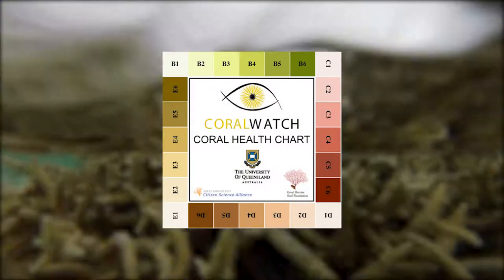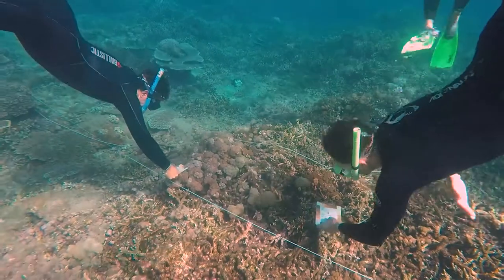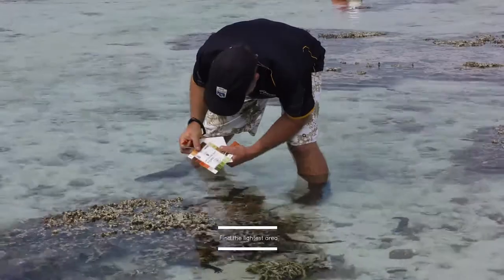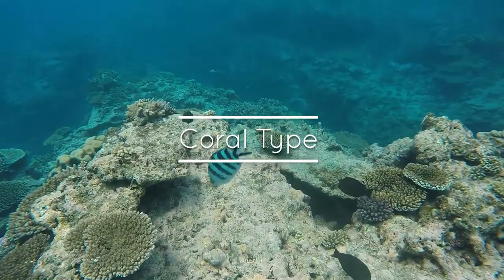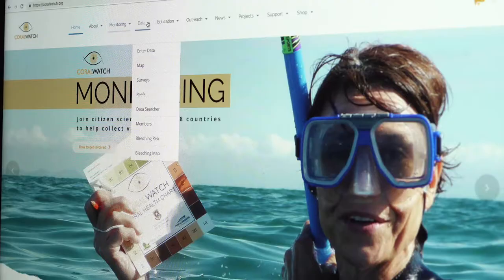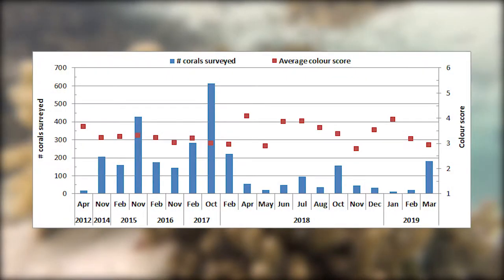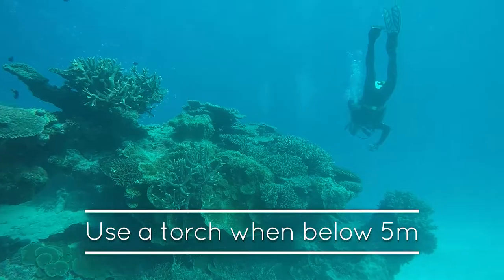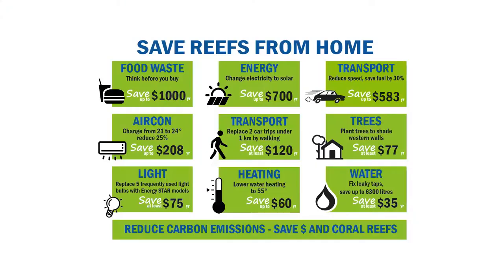CoralWatch Coral Health Chart Instructional Video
How to use the Coral Watch Health Chart in a few easy steps.
Video created by Erin Houselander.